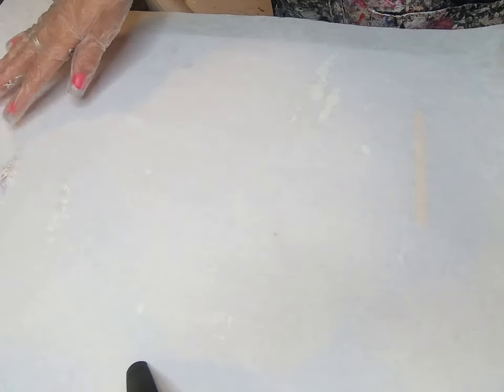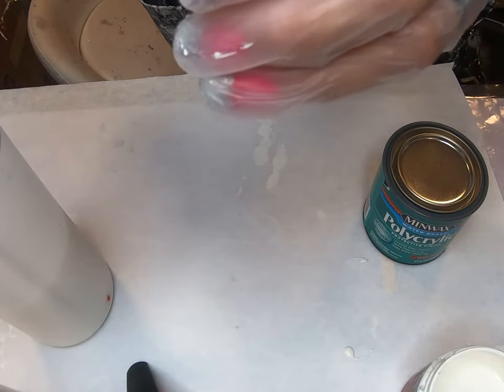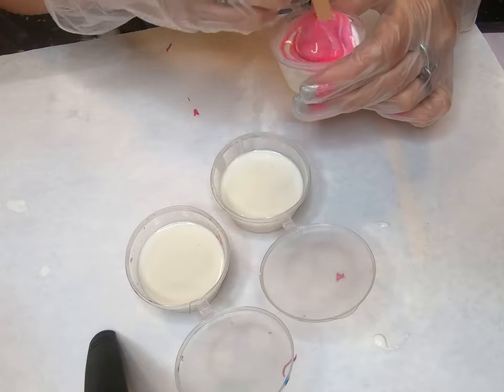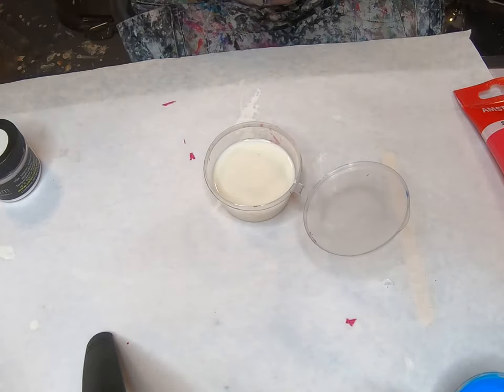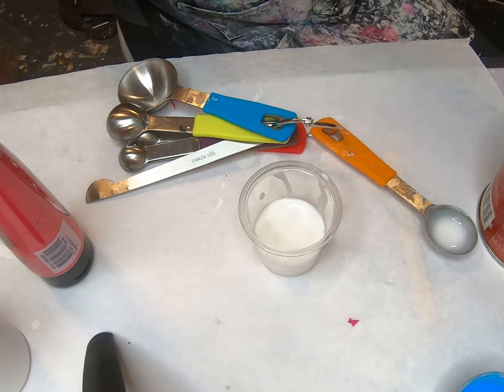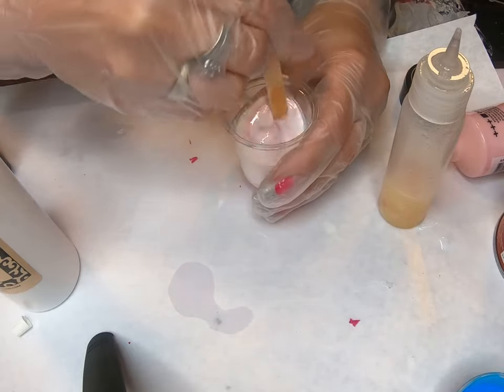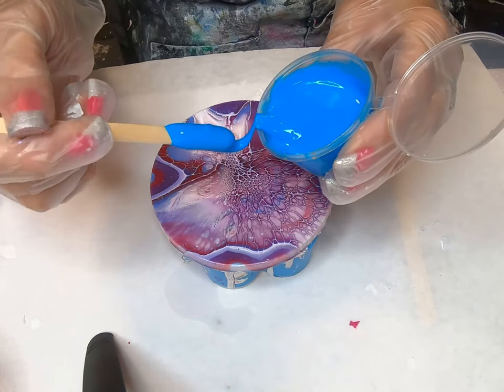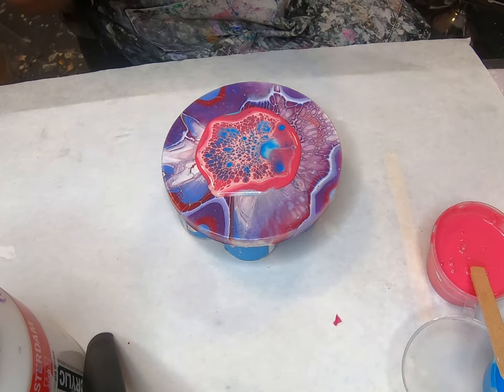#15- The Bloom Technique #1 RECIPE ***NEW***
I show how I mix my paints and recipe for the medium and CA (cell activator)

Bloom Recipe:  (for this video) NEWEST RECIPE BELOW
3 parts un-tinted house paint- Glidden semi gloss (ultra deep base) or
 Valspar high gloss enamel deep base C
1 part liquitex gloss varnish or
 polycrylic clear gloss
1/2 part  GAC 800
mix colors into medium (just enough to tint) I used golden and primary elements. (any paint works)

           💥💘💝💯*** AMAZING BLING ***💖💘💥💥💯
ColourArte- Primary Elements PIGMENTS & Prism Pour:

Arteza Paints💖💖

 Mini Blow Dryer:

Worlds Smallest Leaf Blower:

Floetrol Strainer Cap:

Sand paper wheels:

Dutch Pour Recipe:
2 oz Floetrol
1oz Paint
1/2 oz Water
For all colors and base color..

**Bloom Technique**
Pillow-
Valspar 2000 High tide white (satin)
Color place white (satin)
Sherwin Williams -Color to go - Any color should work.

Bloom Recipe: Medium
2 parts un-tinted house paint- Behr deep base 8300
1  part  Sherwin Williams HGTV- Infinity (Base C) Semi gloss   (any ultra deep base) should work
1/2 part Jo Sonja gloss varnish
1/2 part triple thick clear gloss/or Polycrylic by Minwax

OR

2 oz. parts un-tinted house paint- Behr deep base 8300
1 part JoSonja gloss varnish
 ***OR***
3 oz. Sherwin Williams HGTV- Infinity (Base C) Semi gloss
1 oz Jo Sonja gloss varnish

Cell Activator:  US
1 tsp paint (titanium white -Amsterdam)
1 tsp PVA glue all (elmers)
2 tbsp Floetrol (us)
1.5 ml wood conditioner  or couple drops

💯**BEST** Cell Activator- AU
3 tsp. Aussie floetrol
1 Tsp. Amsterdam paint- titanium white or oxide black (any opaque color should work)

sheleeart15PFC